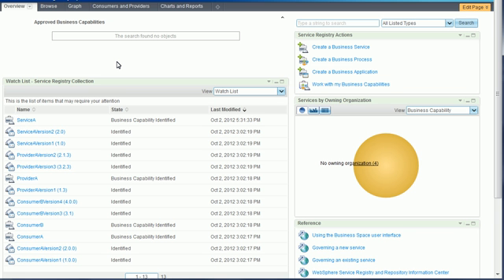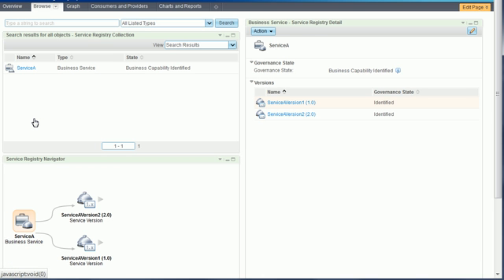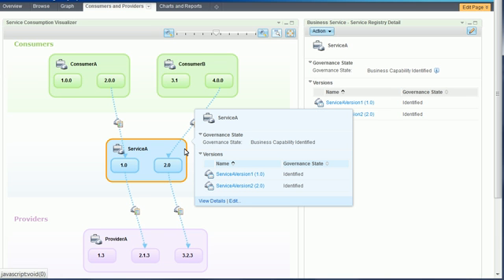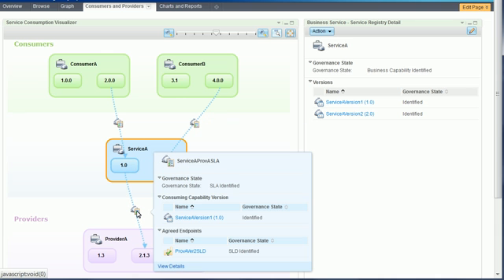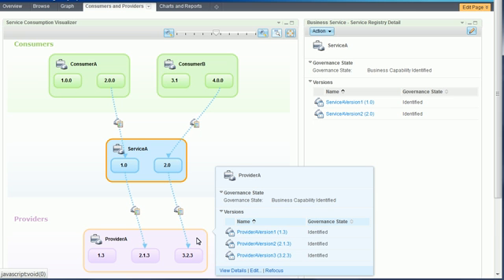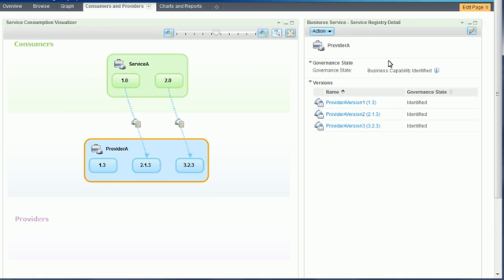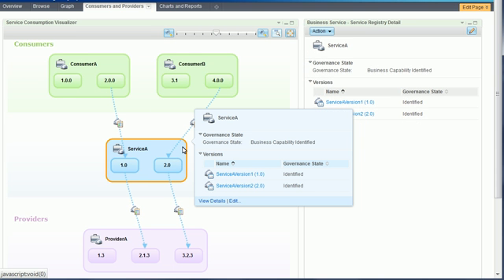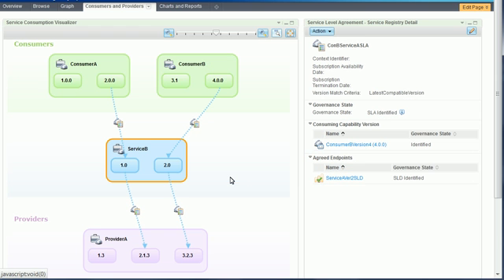Service Consumption Visualizer Widget in WebSphere Service Registry and Repository V8.0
This demonstration shows the use of the WebSphere Service Registry and Repository (WSRR) V8.0 Service Consumption Visualizer widget. The Service Consumption Visualizer shows that a business service is being consumed by another service and that a business service consumes other services, in a graphical view.

In this demonstration you will see:
- how the Service Consumption Visualizer widget shows a graphical view of service consumers and providers, and the service level agreements between consumers and providers.
- how you can navigate around the consumers and providers inside the widget.